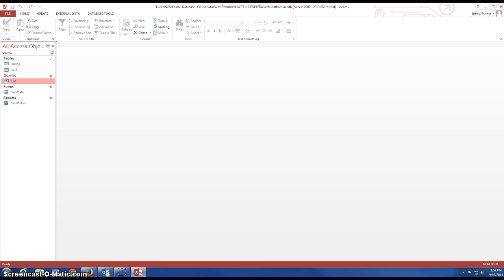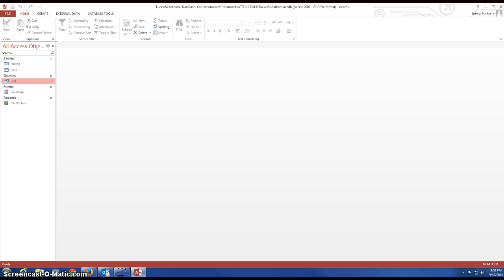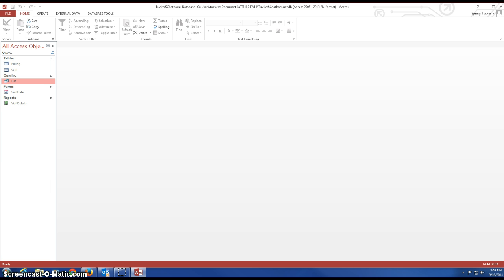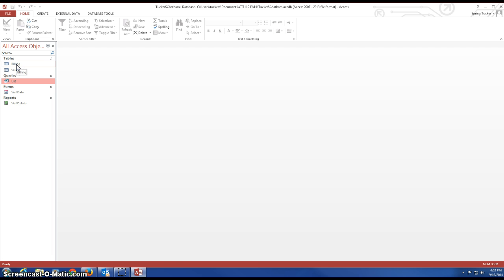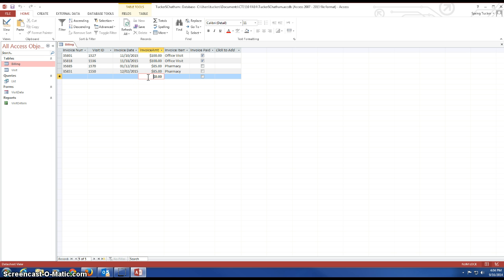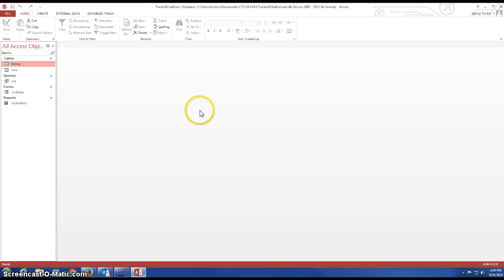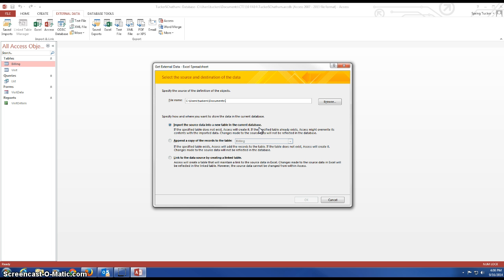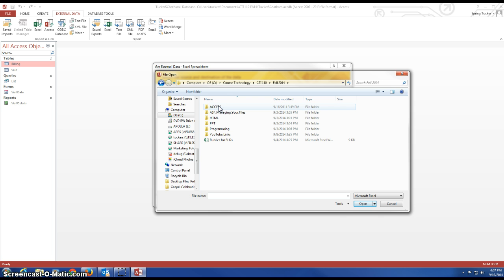CTI 110 Access Tut 2 Defining Table Relationships - 4